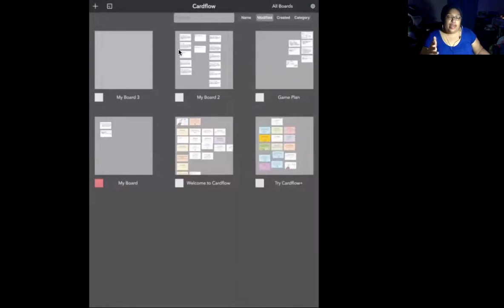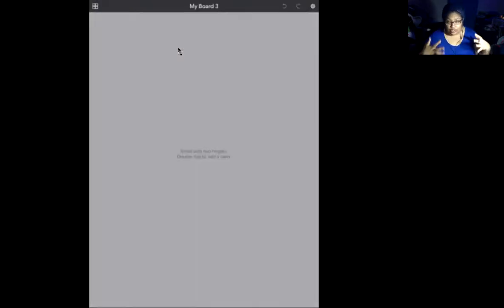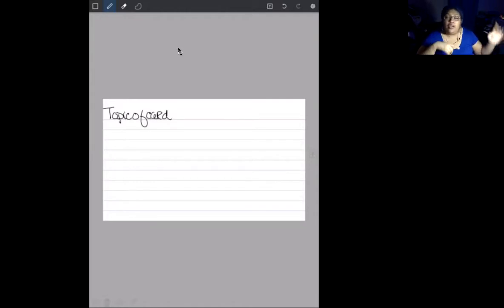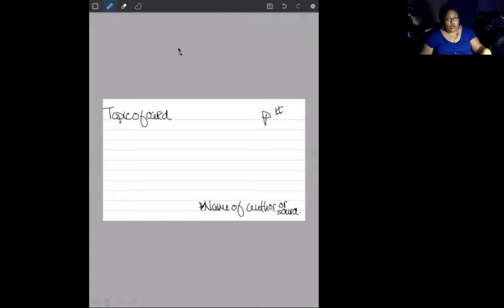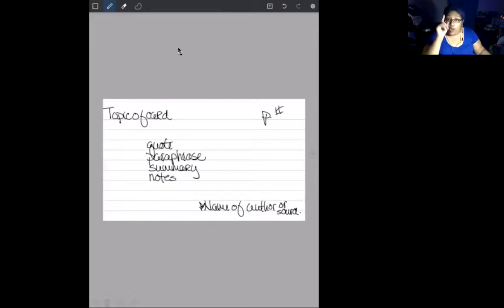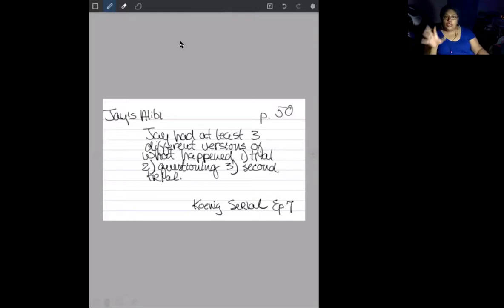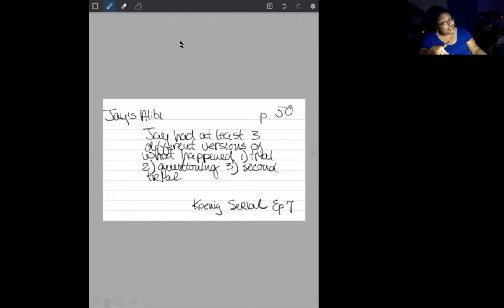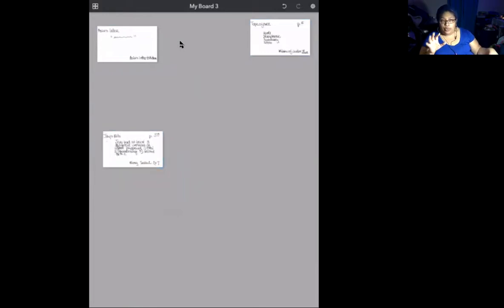How to organize your research notes